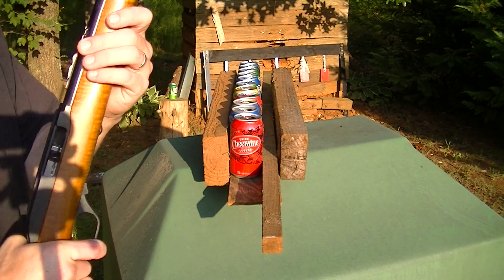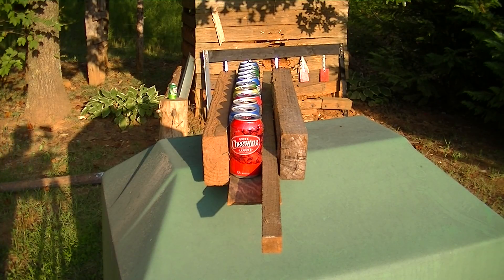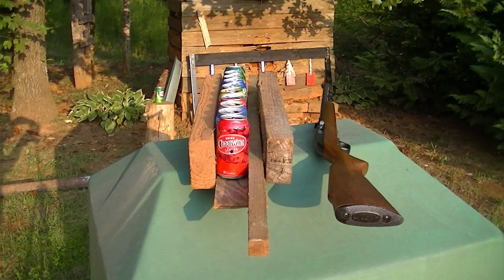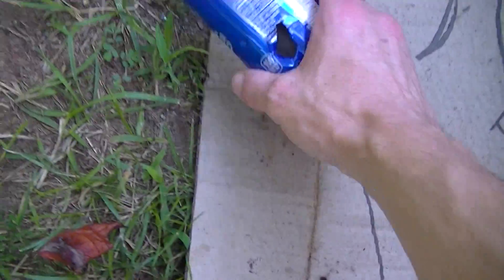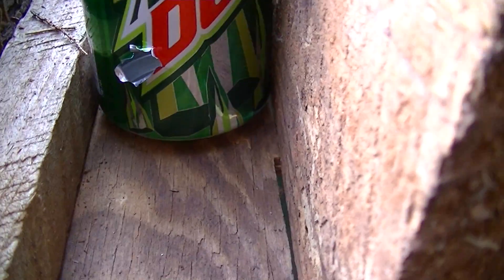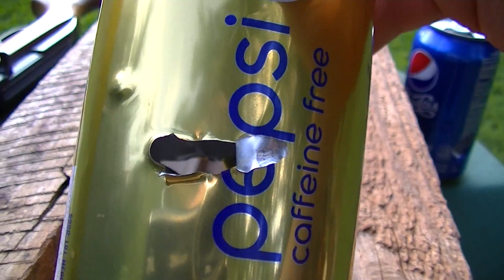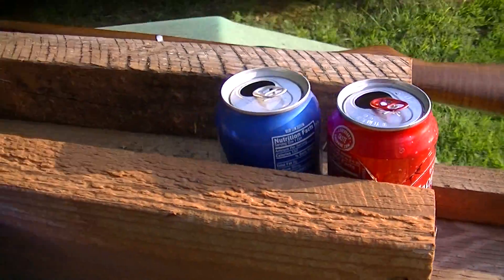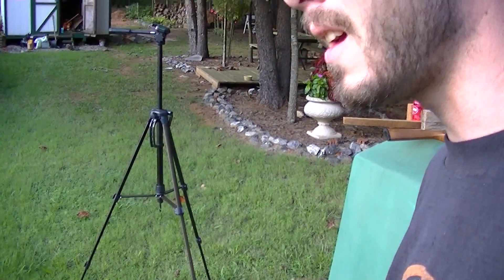22LR vs Eleven Empty Soda Cans